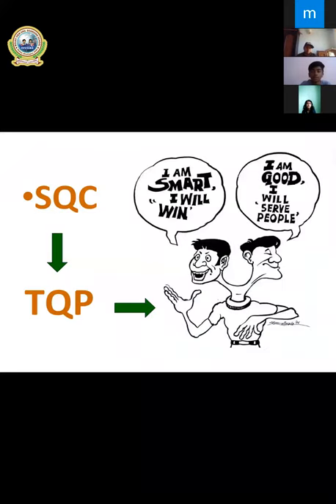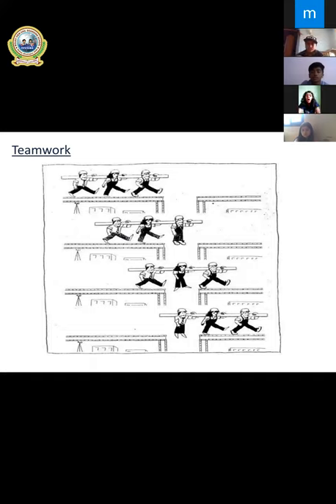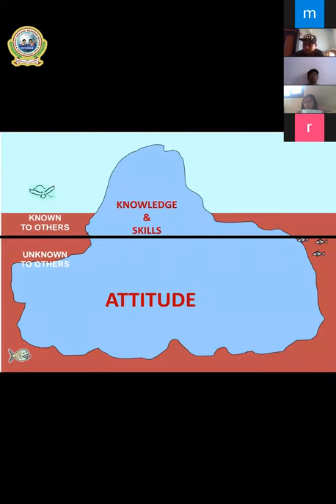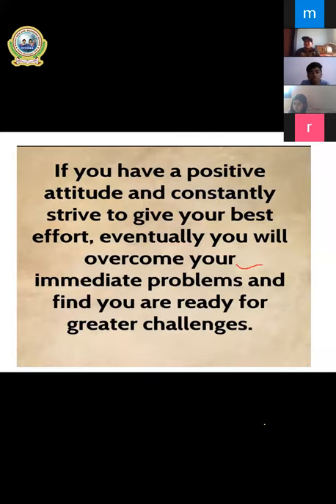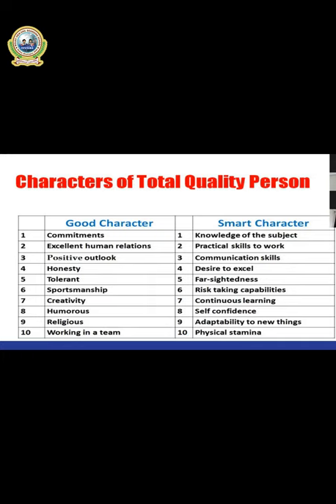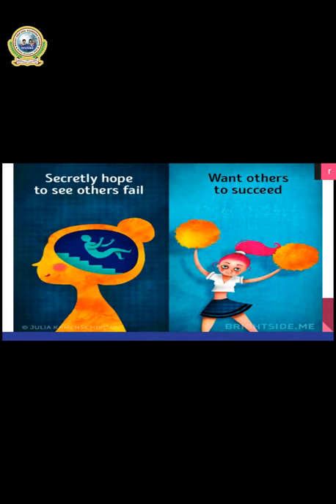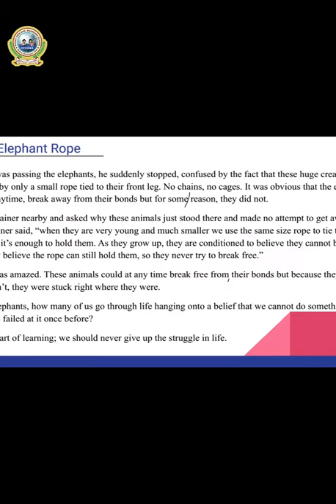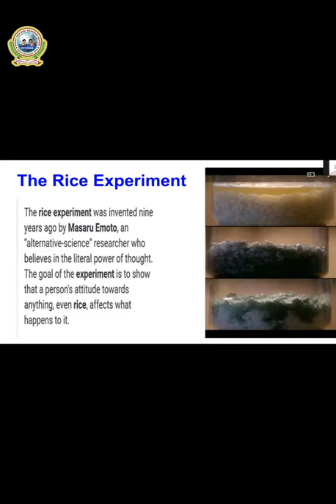1. Class 8 - SQC || Lesson 1: Attitude and Behaviour - Part 1 || Roshan Thapa